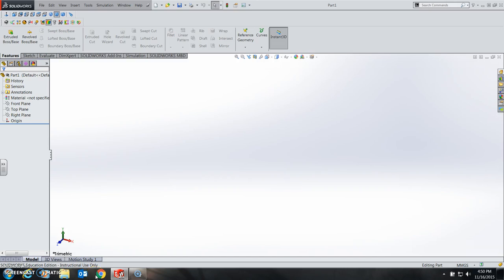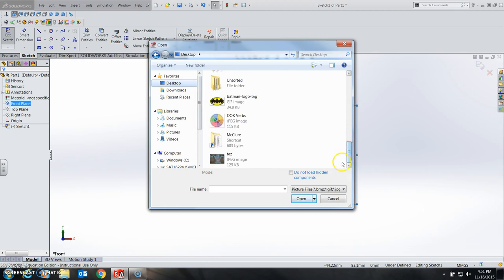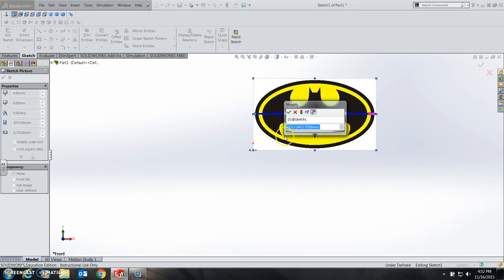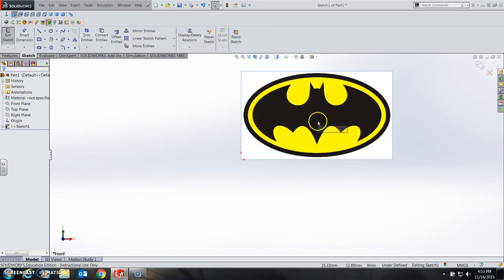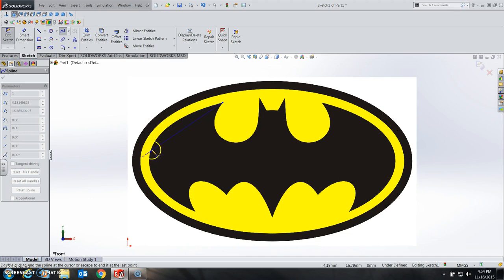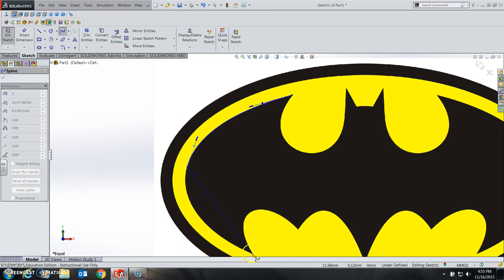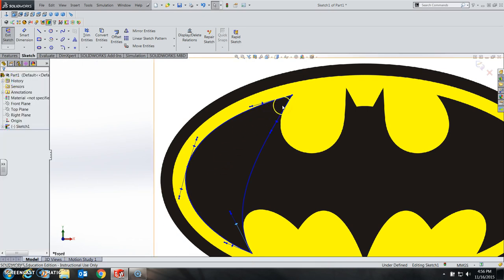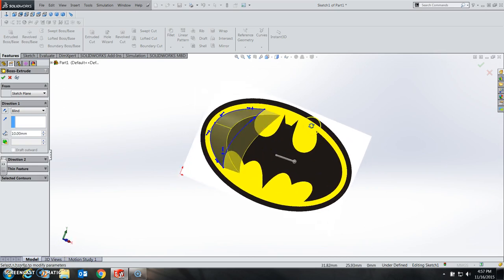Using the Sketch Picture Feature in SolidWorks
Get more STEM lesson ideas and instructional strategies at Mr. Swan's STEAM Machine